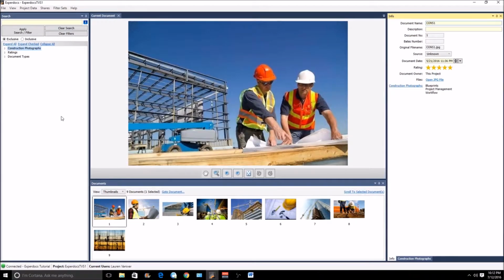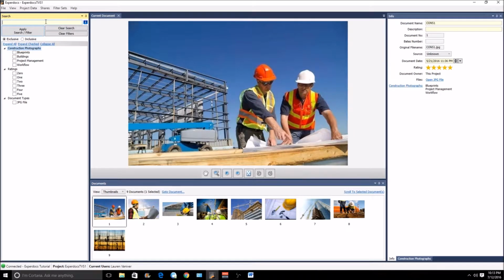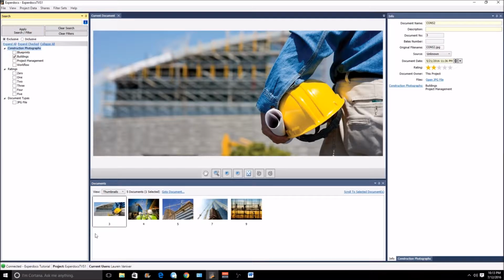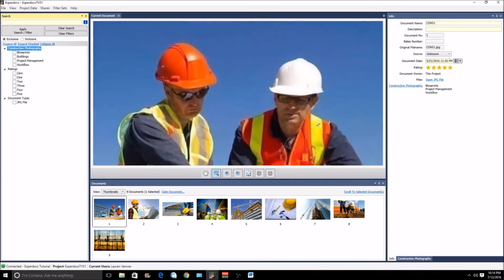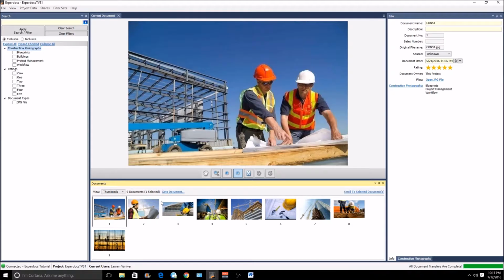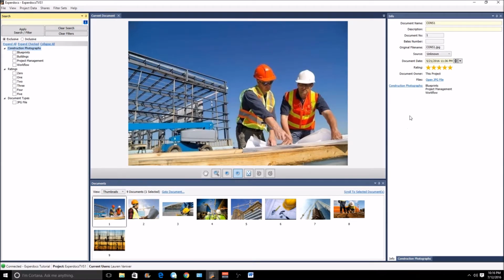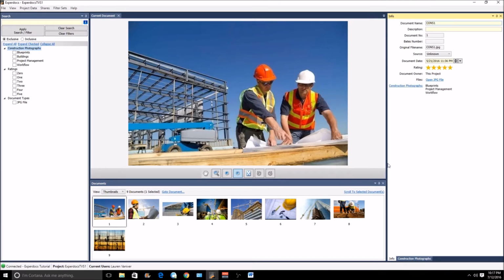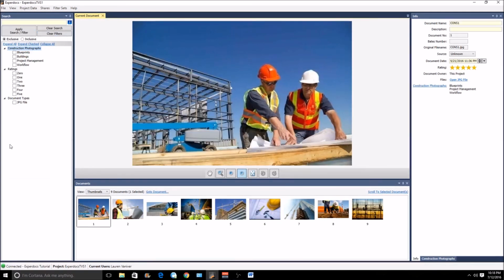Experdocs Tutorial Video Series V3 DESKTOP PANELS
Welcome to Experdocs! We thank you for taking the time to examine this unique program. This video is just one in a series of tutorials, each covering one or more features of the program.

Understanding and working with the desktop panels.